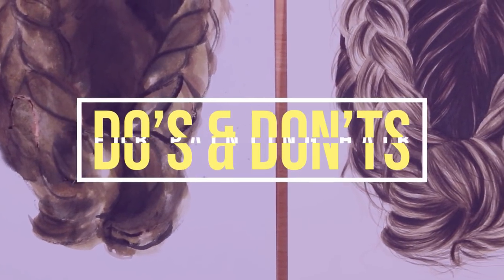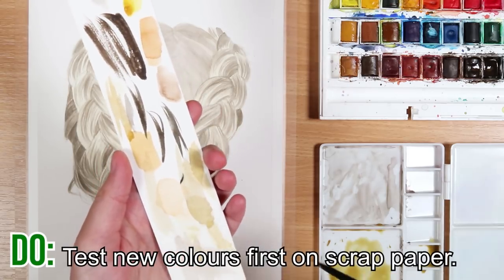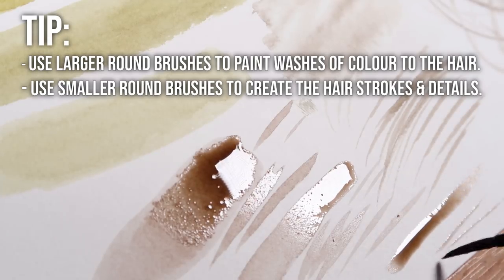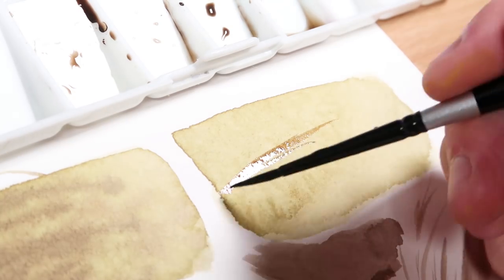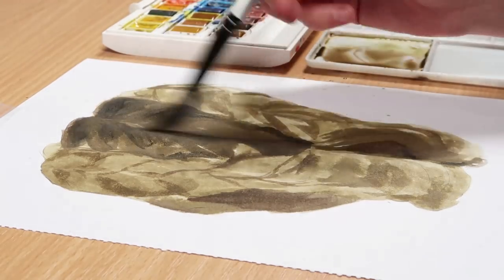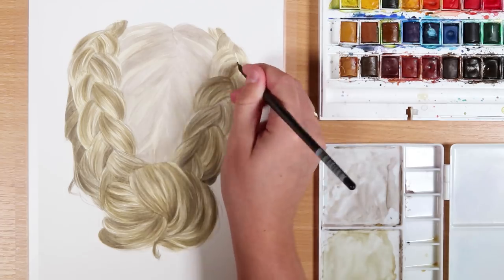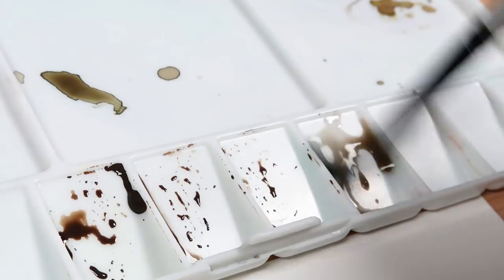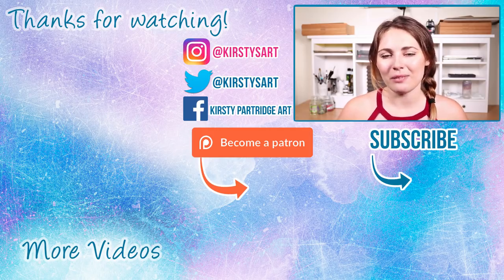DO'S & DON'TS: How to Paint Hair with Watercolor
Materials:
Windsor and newton cotman watercolours
Silver Brush Paintbrushes
Arches Hot pressed watercolour paper